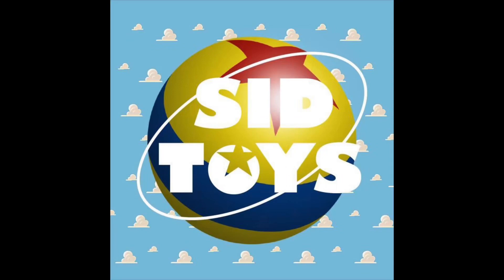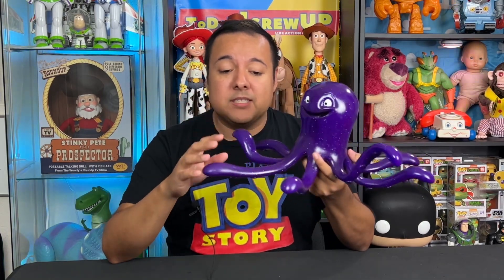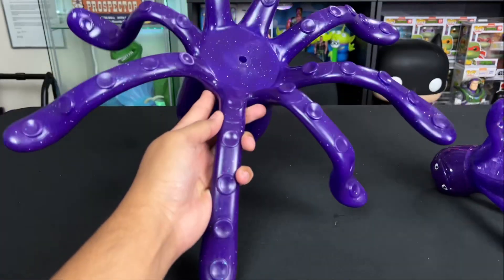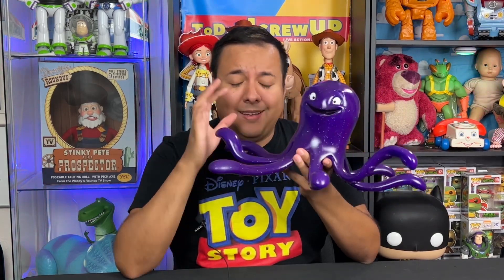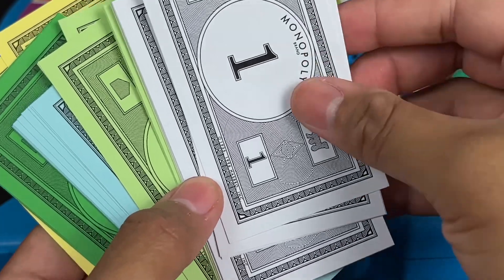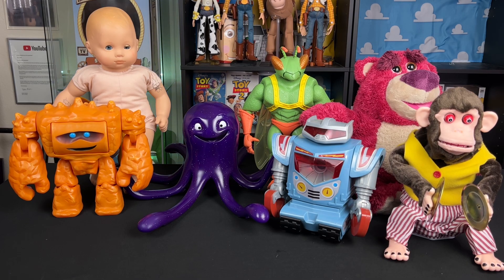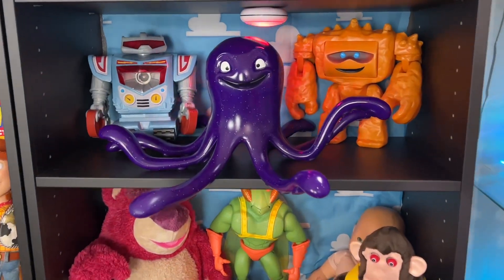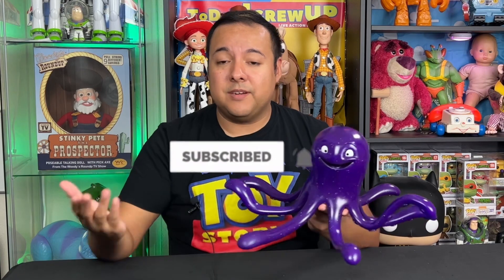Toy Story 3 Movie Accurate Stretch Review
SEND TodayIGrewUP FAN MAIL TO:

Redlands, CA
92375
United States